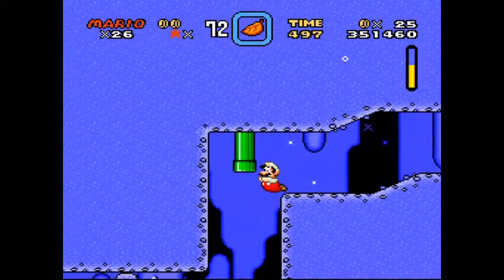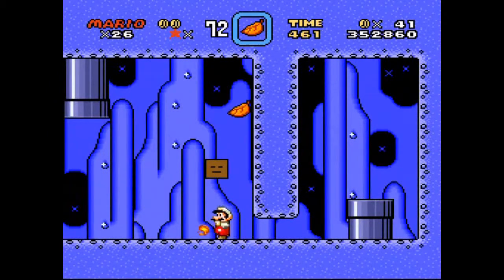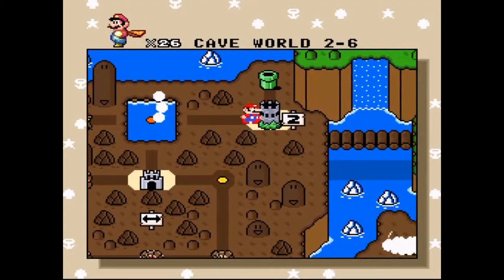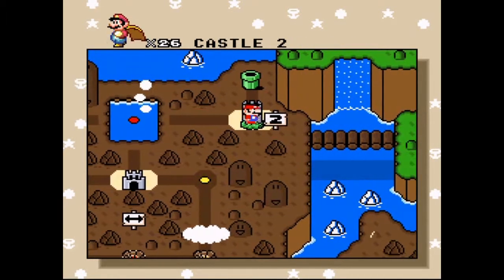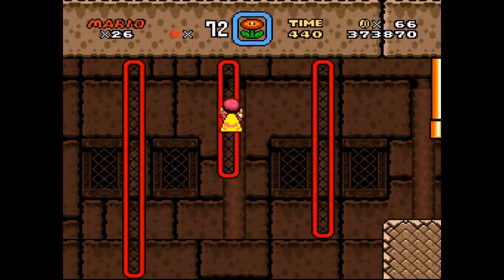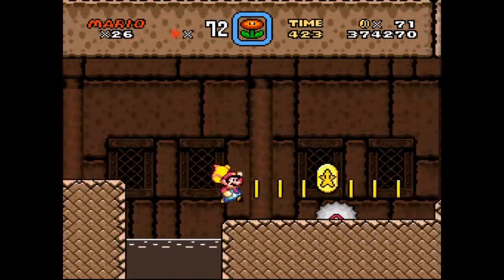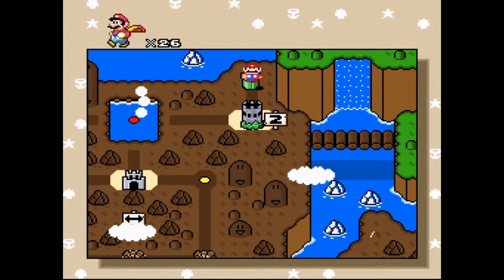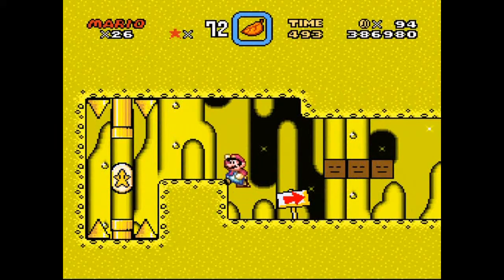SMW Hacks, Big Boo's Revenge | Part 4 | World 2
Cave world 2-6, castle 2, desert world 3-1, desert world 3-2.

If You like my videos and want to help me get a better capture card you can donate!

The All Gaming Blog T-Shirts Now Avaliable!

And last but not least, the all gaming blog!